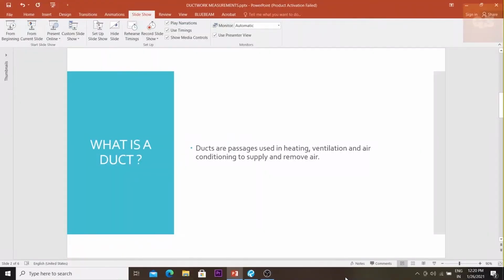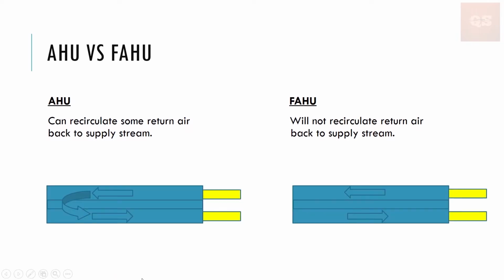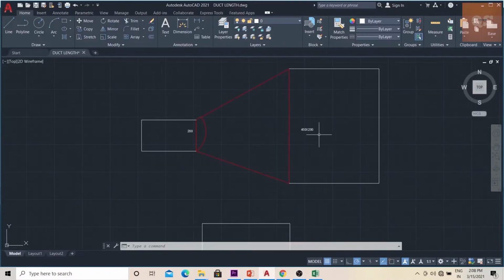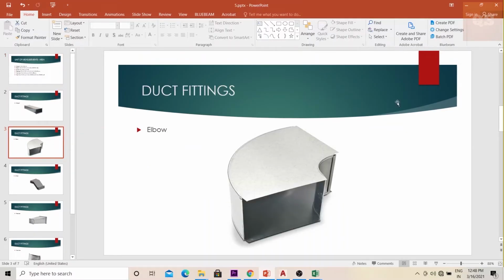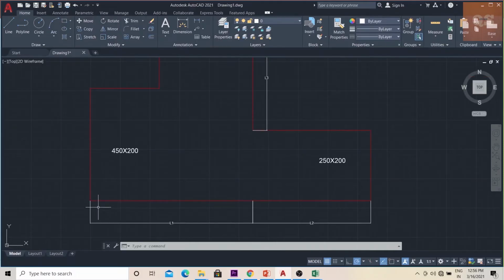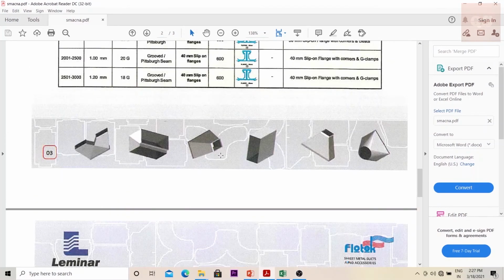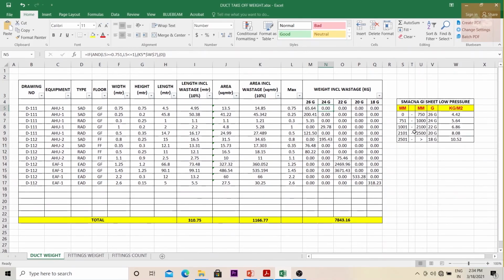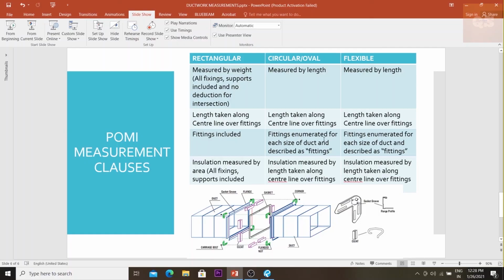MEP Quantity Surveying Course | HVAC Duct Take off | A Complete Guide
This is a complete guide to HVAC Duct Measurement

0:00 Introduction
1:16 Basics
4:47 AHU vs FAHU
7:03 Duct Length
12:08 Duct Area
18:59 Duct Weight
26:10 POMI Standard
30:07 Conclusion